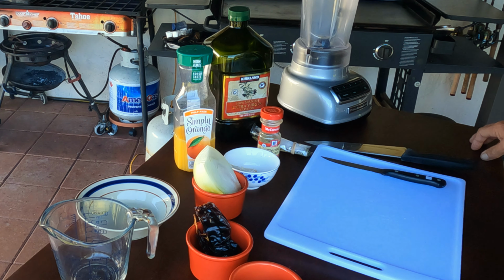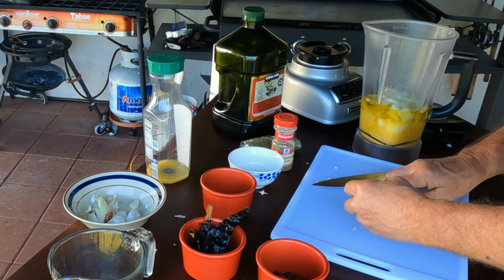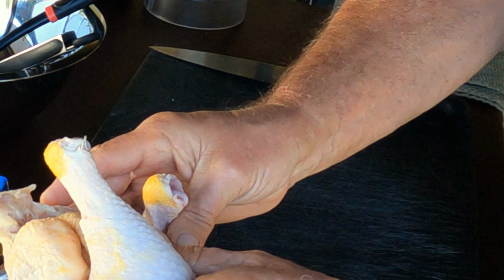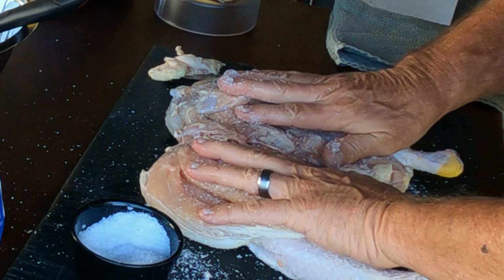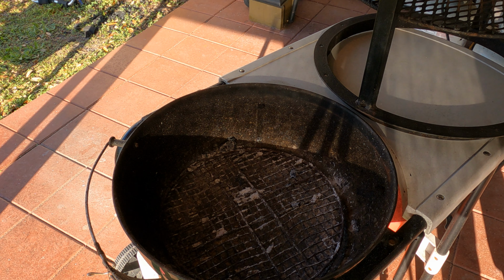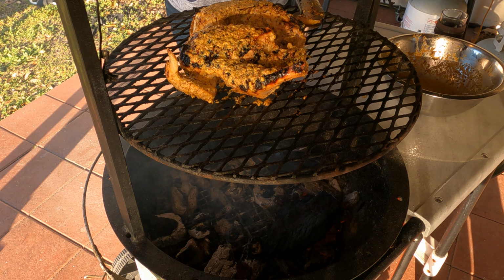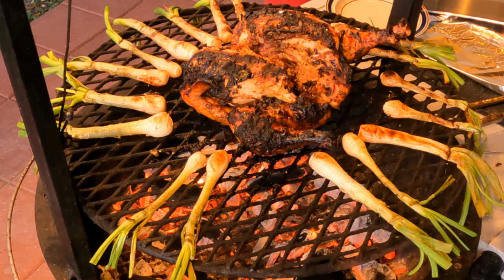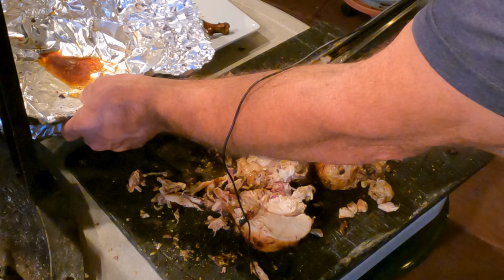Mexican Sinaloa Chicken on the Gabby's Grill! | Cooking For Commoners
Finding a good Sinaloa Chicken recipe ain't easy. Finding two alike is I think, impossible. I scoured the internet for Mexican recipes and this one combines the most common ingredients and technique. Try it! Don't forget the cebollitas and margaritas!

Oh! Oh! Oh!  It's a bargain, really...so do it!

Recipe:

1 chicken ( 3-4 lbs is best but hard to find)
BLEND:
4 chiles guajillo
4 chiles de arbol
1 ½  cup orange juice
¼ cup EVO
4 big cloves garlic
1 small onion (6+- ounces)
2 TBL oregano (Mexican if ya got it) use marjoram if you don’t
2 TBL thyme

Salt and the chicken
Marinate for 3-8 hours
Grill slow  325-350 degrees  about 1 ½ hours or until 165 degrees internal